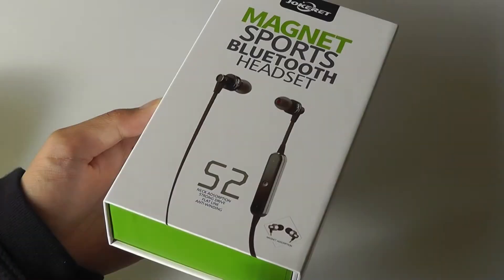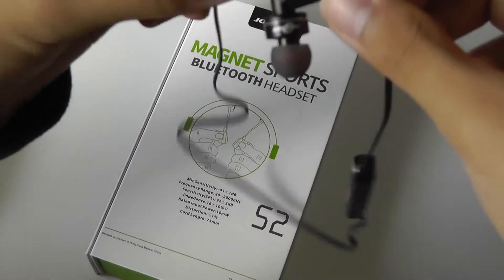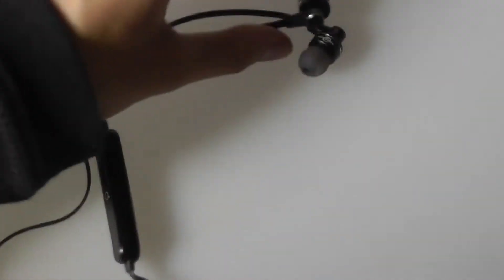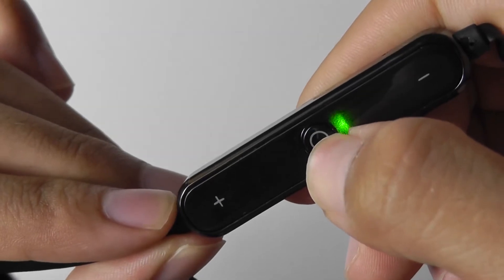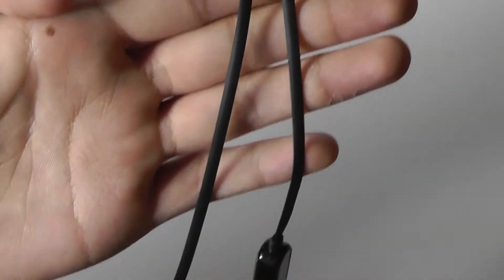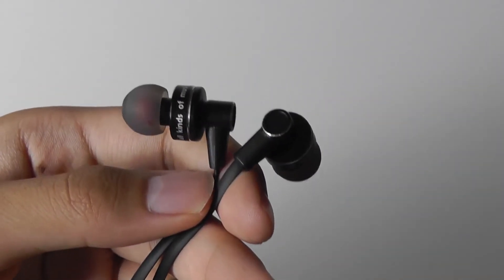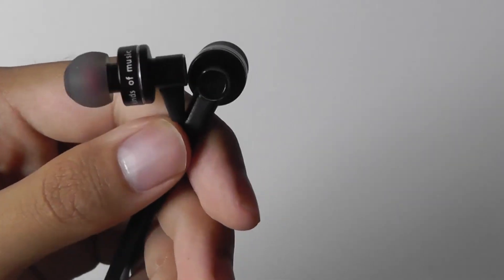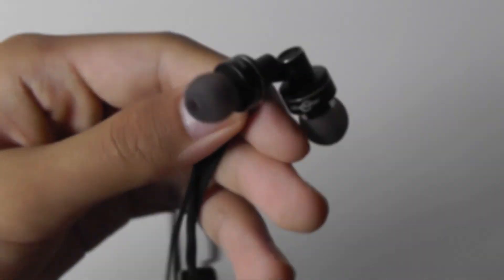REVIEW: Jokeret S2 - Magnet Sports Bluetooth Earbuds!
The Jokeret Bluetooth in-ear headphones deliver outstanding build quality and noise cancellation. Audio quality is also competitive for a wireless headset in the sub-$60 price bracket.